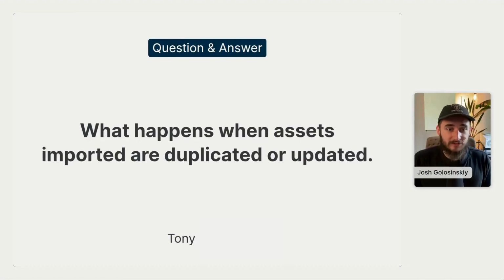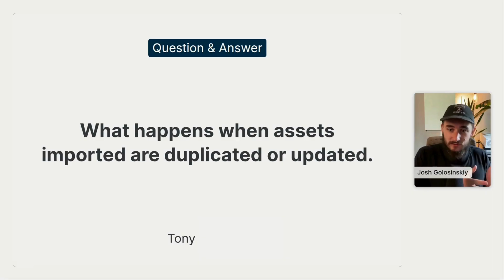Jira Assets Import: Duplicates vs Updates Explained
Need Jira help?

Wondering what happens when you import an asset that already exists in Jira? It all comes down to one setting: the mapping key. Set a unique value like a serial number as your key, and imports will update existing assets instead of creating duplicates. I break down exactly how this works and what to check before running your next CSV upload.